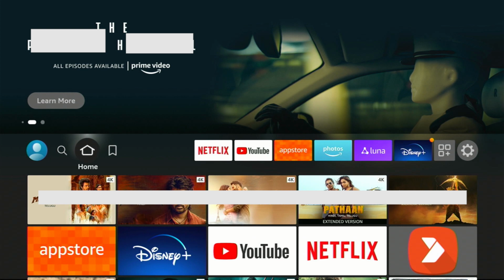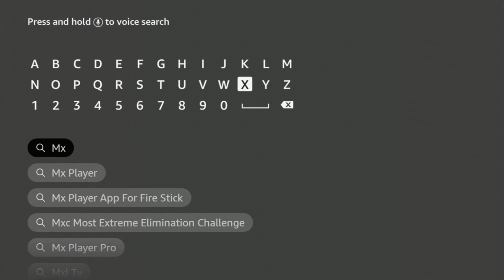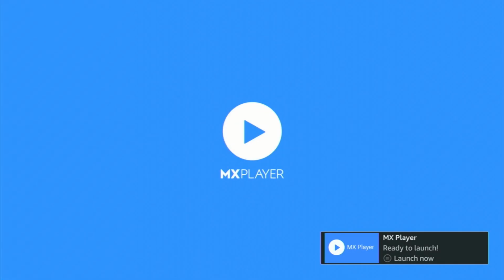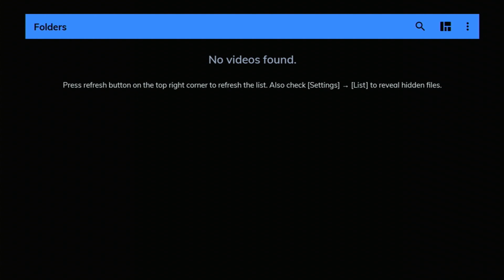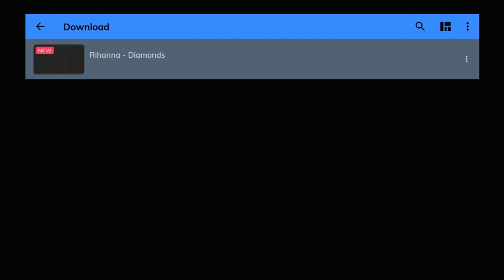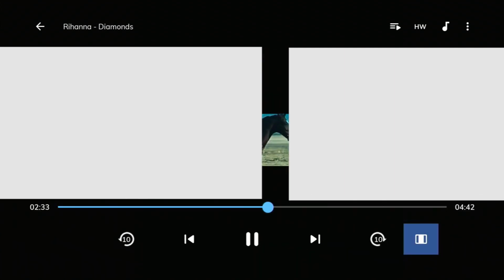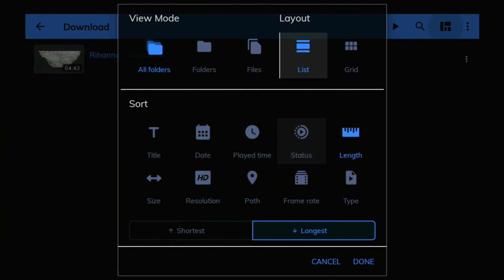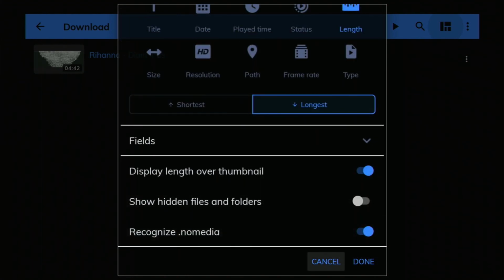Install video player on Fire TV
Watch all your local music videos, movies, TV shows or other videos files using your Fire TV with this media player app. How to install best media player app on your Amazon Fire TV device. Support Fire TV Stick, Fire TV Stick Lite, Fire TV Stick 4k, Fire TV cube and other Fire TVs.